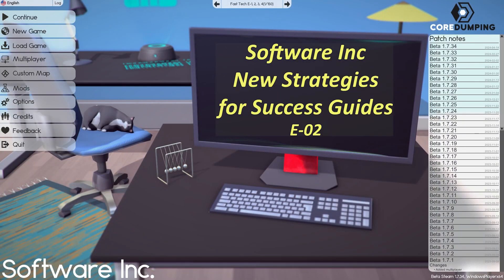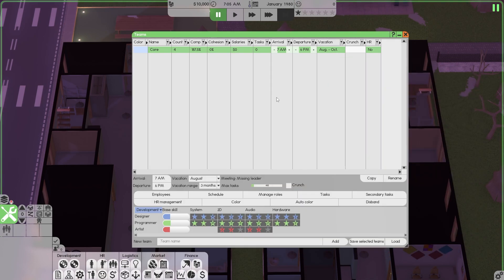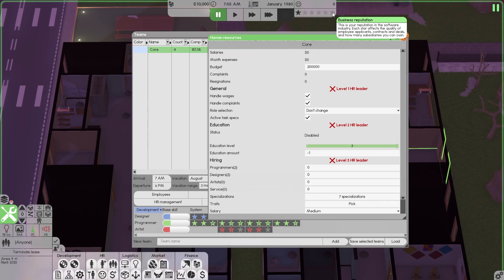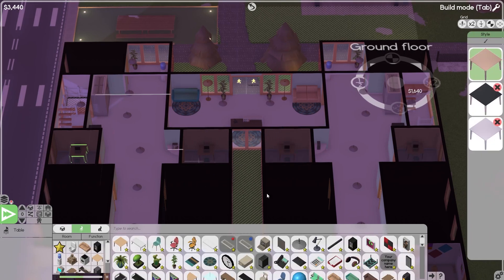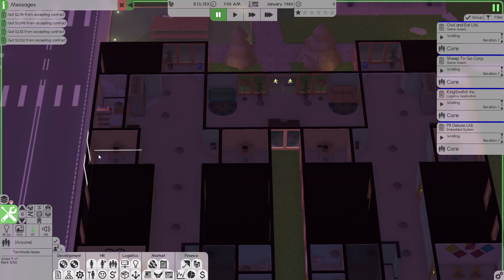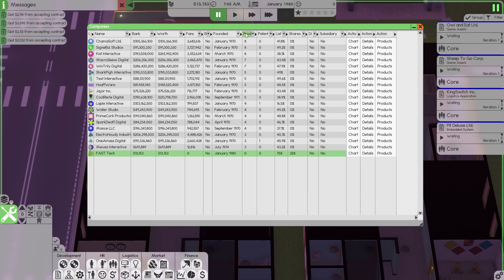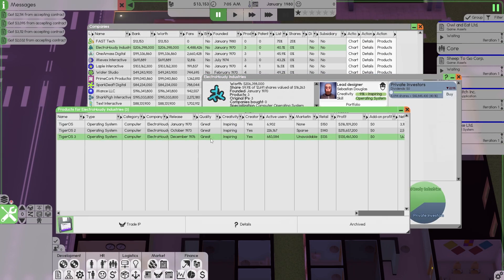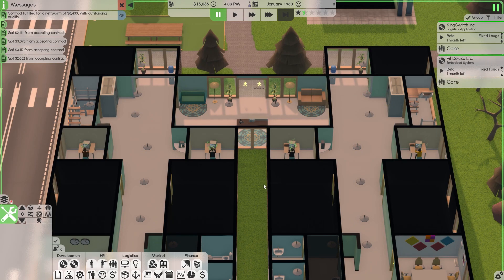Software Inc.: E-02, FAST Tech, The Set-Up!, New Strategies 4 Success Guides;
Software Inc. by COREDUMPING; Tycoon/Management/Simulation...
Team/s and Offices set-up on a budget to get us started on the right foot...

In this new series I will go into new strategies for success that I have developed in over 7k hours of playing this fantastic game.
I play and comment on the features, choices, strategies, and tips I use in my gameplay for maximum progression, income, investment, character talents, and skills...
Time codes below...

Timeline:
00:00 - Intro
00:23 - Review, Offices, Setting up Core team
04:13 -  Setting up all/most of our teams
05:51 - Budget offices set up
06:38 - Contracts selection and review & BIG TIP!
08:22 - GOALS & STRATEGIES!
09:20 - Market, All Companies, Sort, review and invest!
13:13 - Founds first day; Contract Strategies to Outstanding!
15:11 - Review, Thank You, Sub's Names...

Come Watch and learn how I put my ♞Strategies and tips to the test in this New Series on Hard difficulty with the FAST Tech Teams...

TIP: If you find that I am speaking too slowly and you are able to change the speed; the suggested is 1:25 speed!